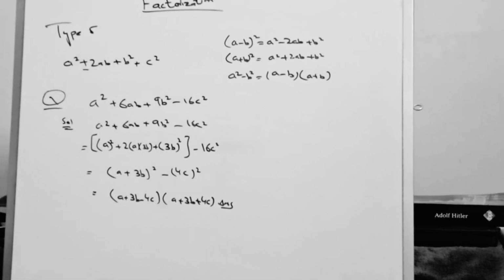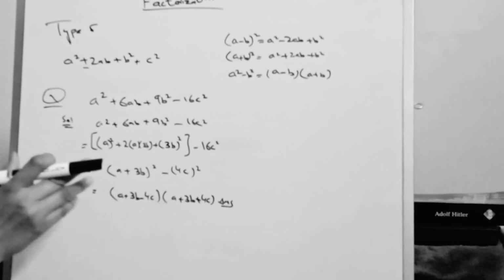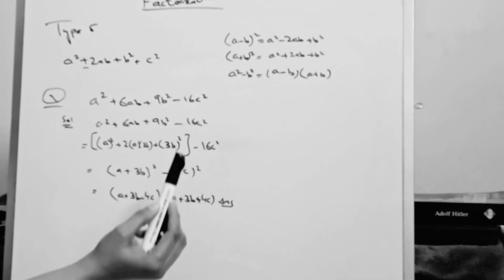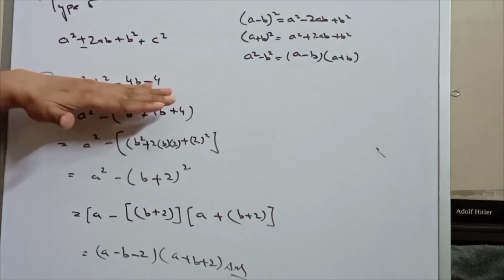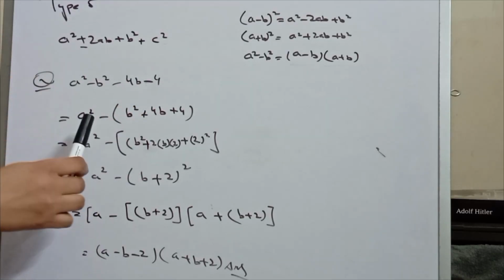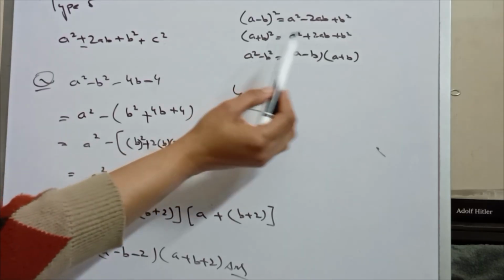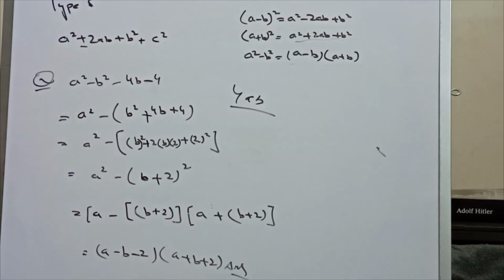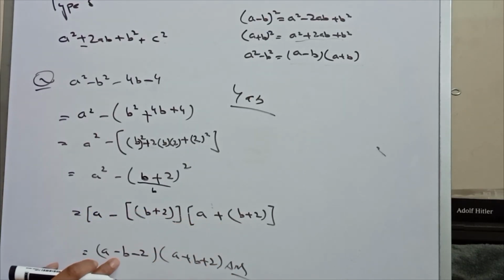Factorization/factorization type5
Factorization/factorization type 5